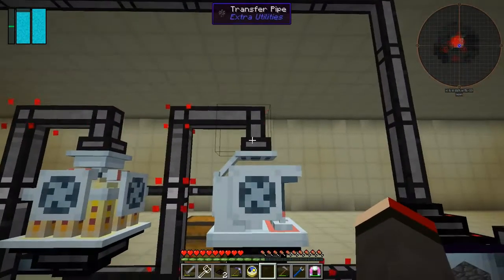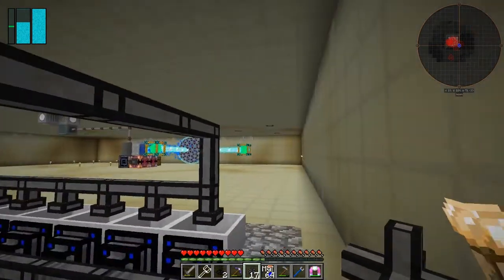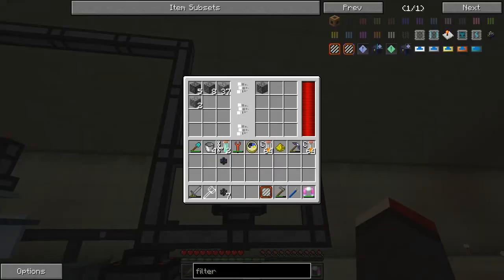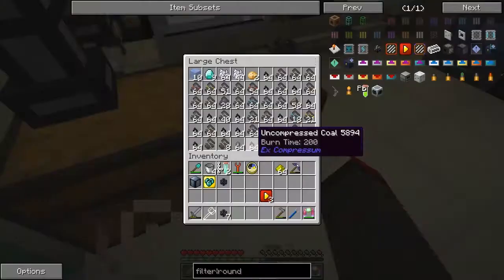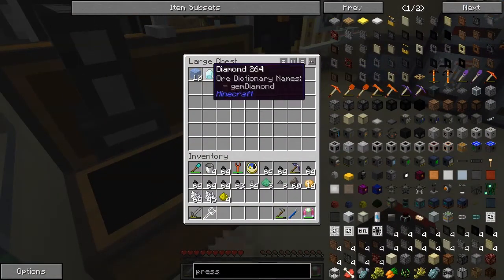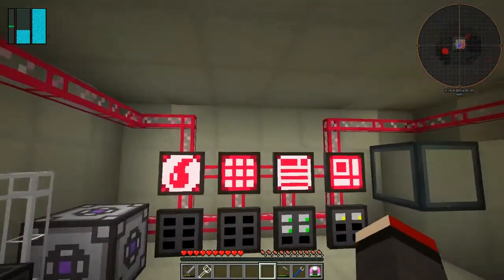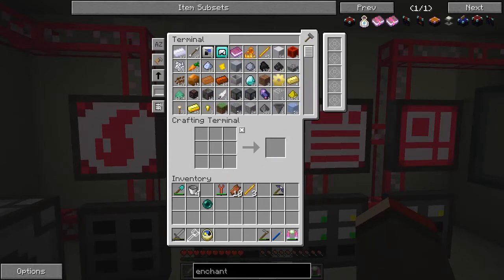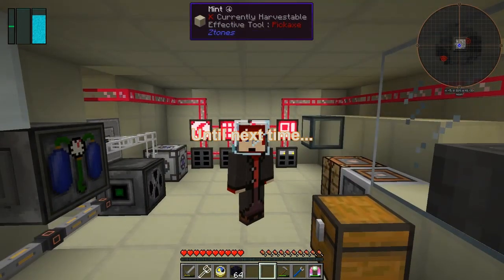Galactic Science 2 #22 - Cobblestone Generation Completed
Cobblestone Generation Completed (22)
In this episode we:
- complete the set up for cobblestone generation
- craft a inverting filter for triple compressed cobblestone
- craft a round robin upgrade for the cobblestone
- prepare the materials for the calculation press
- make use of the stack upgrades

Complete the following quests:
- None :-(

This video is the my twenty second episode of Galactic Science 2, a series of the beta 0.08 mod pack by Caithleen. This a very different Minecraft mod pack.